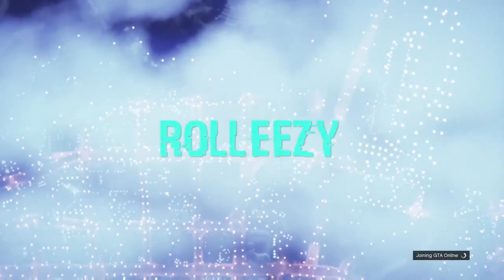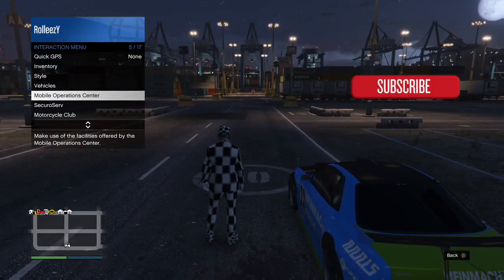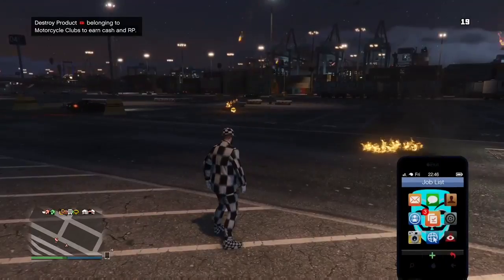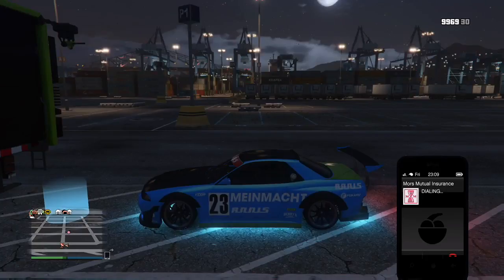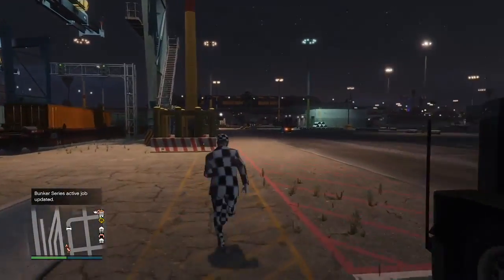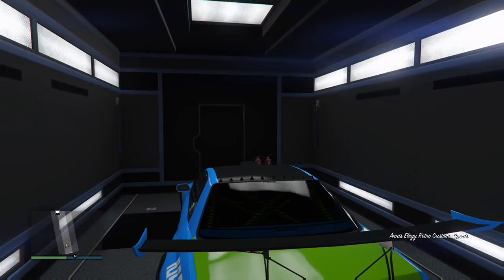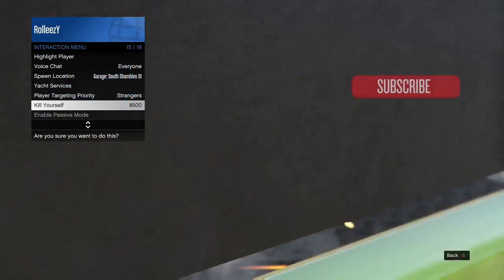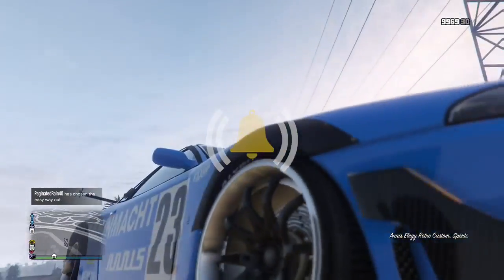*SOLO UNLIMITED MONEY GLITCH*CAR DUPLICATION GLITCH STILL WORKING 1.41*MAKE MONEY FAST GTA 5 ONLINE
SUNDAY FUNDAY!
YO GAMERS, ITS ROLLEEZY HERE BACK WITH A SOLO UNLIMITED MONEY GLITCH THAT YOU GUYS CAN SPEND YOUR WHOLE SUNDAY HITTIN LIKE A BOSS. THIS GLITCH IS EASY BUT DOES COME WITH A LITTLE LUCK. YOU HAVE TO BE IN A PUBLIC SESSION WHICH SUCKS BUT IT IS SOLO. JUST DO AS I SAY IN THE VIDEO AND YOU WILL BE GUCCI MY DUDES! Down below in the description you will find a link to join my crew as well as another Solo Unlimited Money Glitch still working after 1.41, how to get the juggernaut outfit solo, invisible arms solo, and the most important video which is the Daily Sell Limit video which teaches everyone how to sell cars properly without getting dupe detected. Enjoy!

QUESTIONS?? REQUESTS?!?